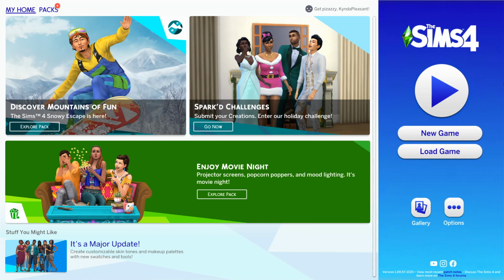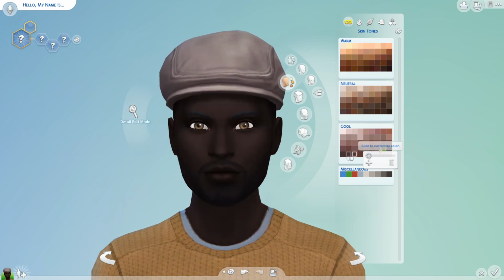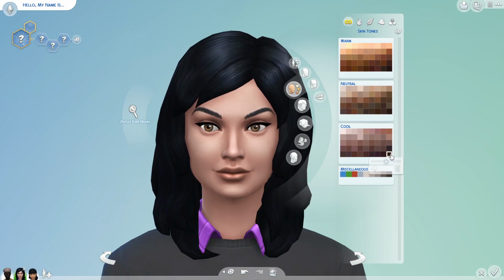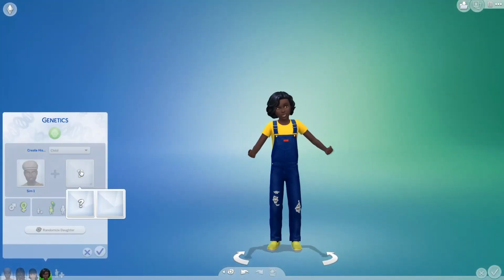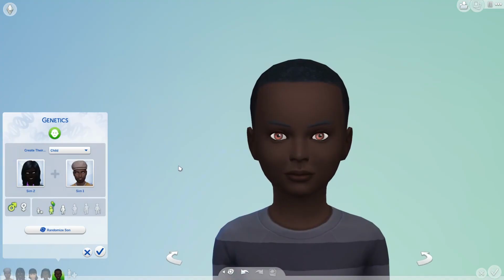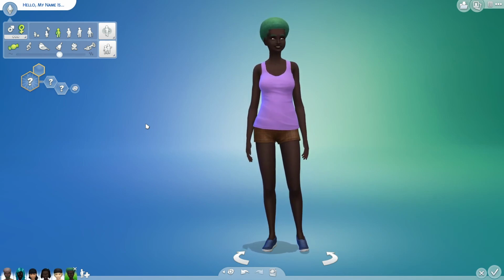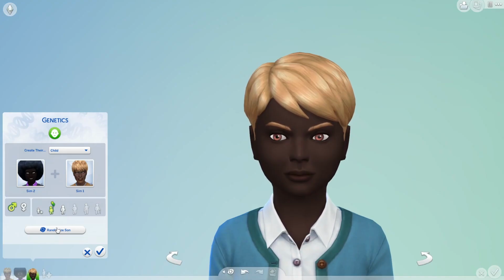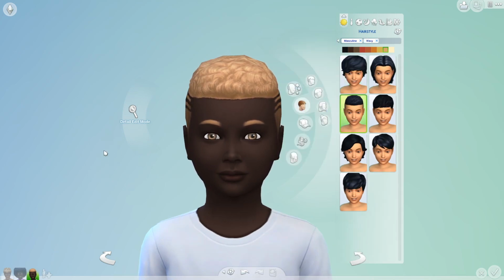Everything wrong with: Sims 4 Genetics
The new skin patch is great and all, but it would be absolutely perfect if only the genetics worked properly...

0:00 New skins problems
7:05 Eyes problems
9:25 Hair problems
14:46 Some good stuff!

I was born (1992), raised and still live in Poland. Hence the accent.
I play all Sims games (on PC). Although The Sims 4 I can only play in Polish due to language restrictions, that's why you won't see it much on this channel.